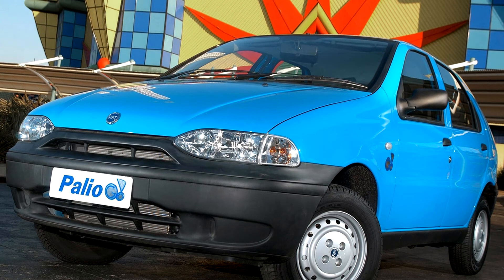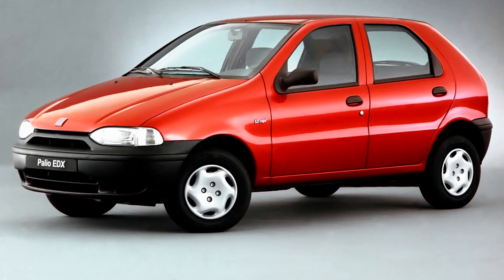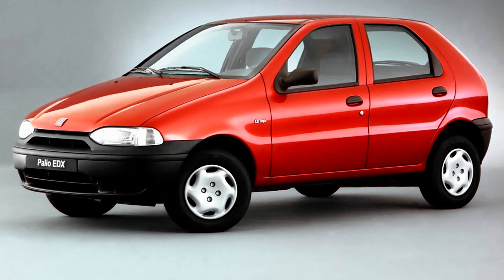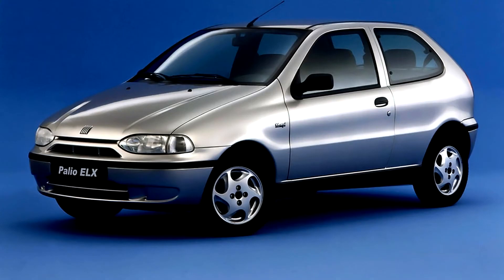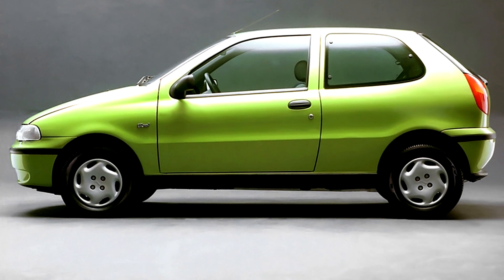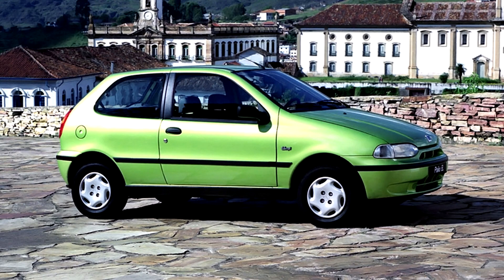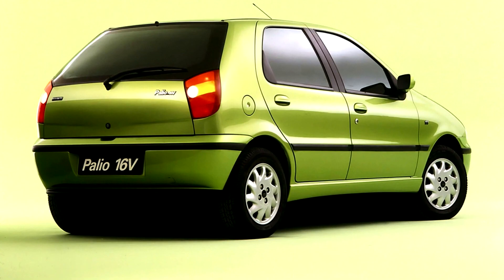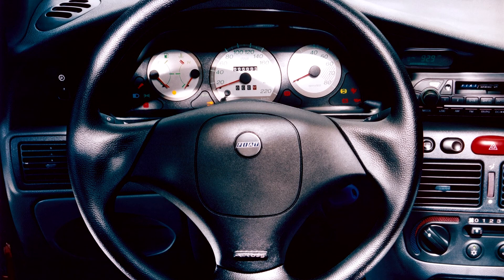Fiat Palio First generation 1996–2016